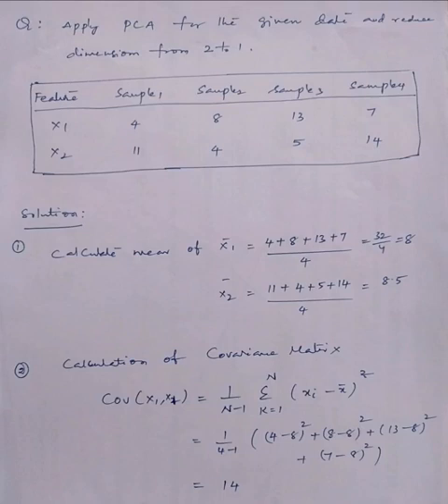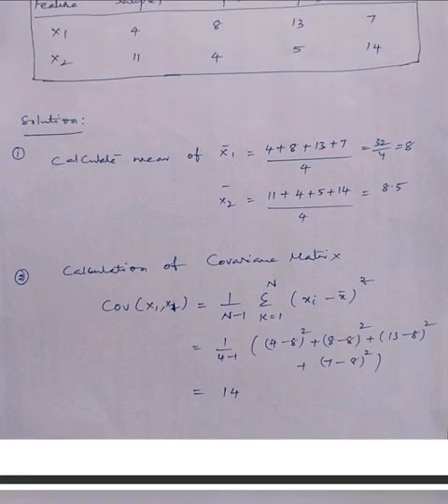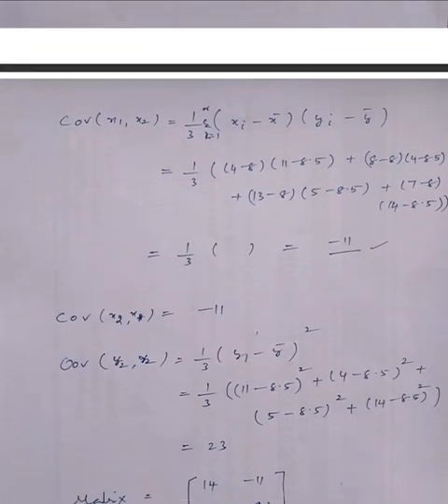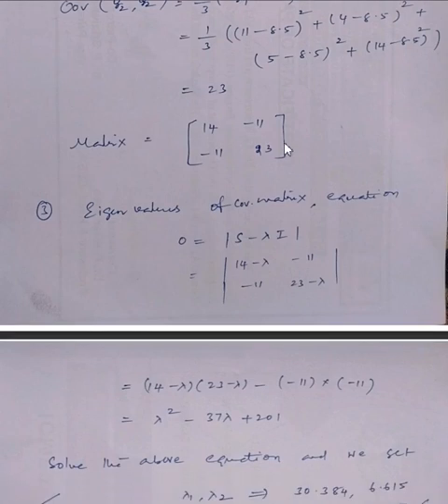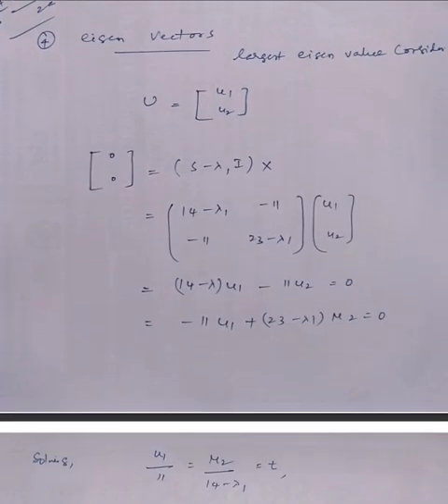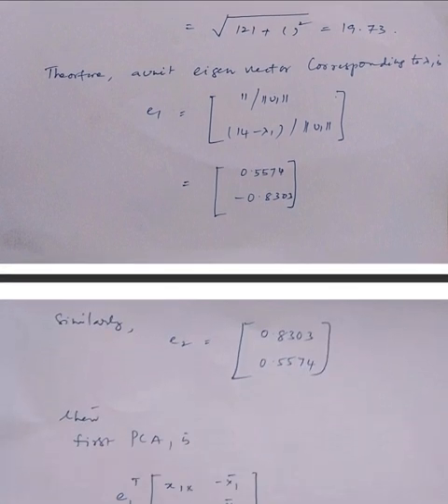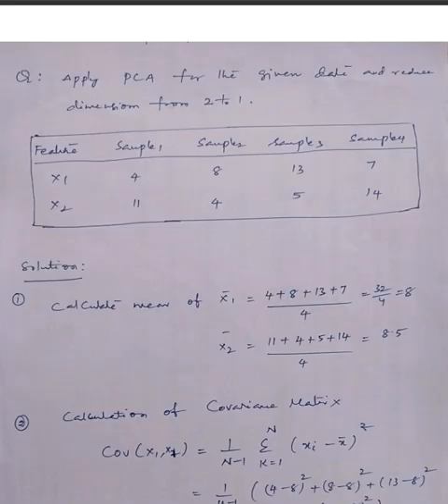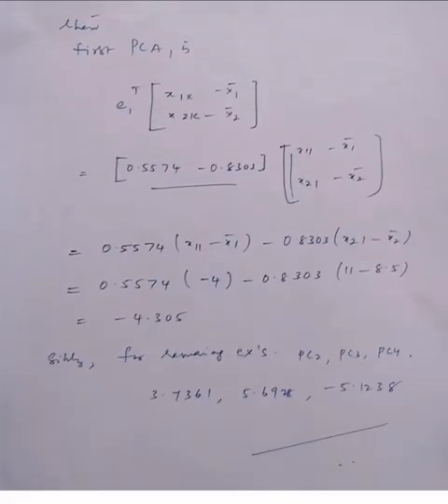Principle Component Analysis (PCA) Solved Example